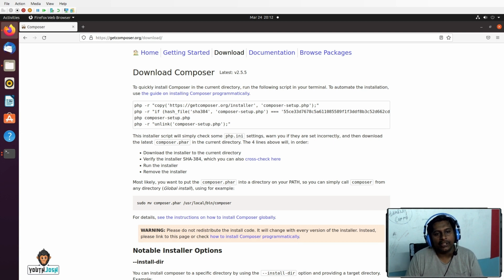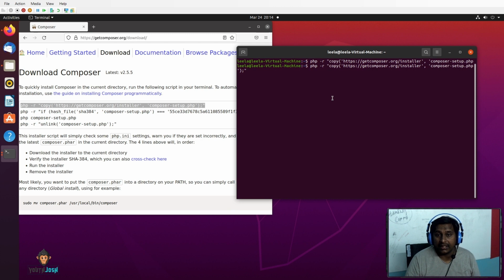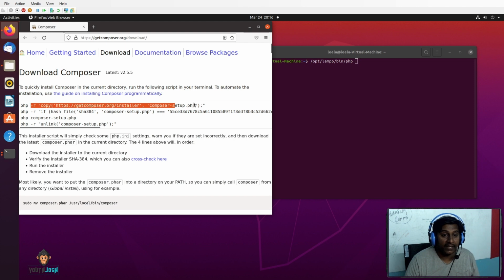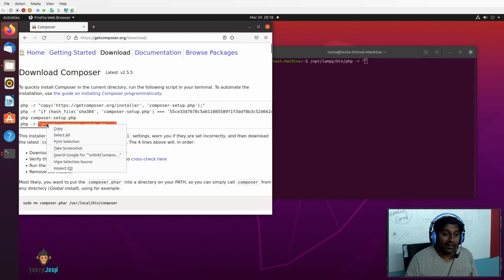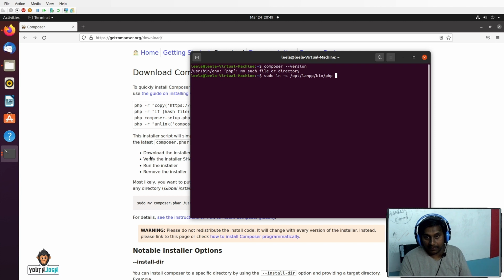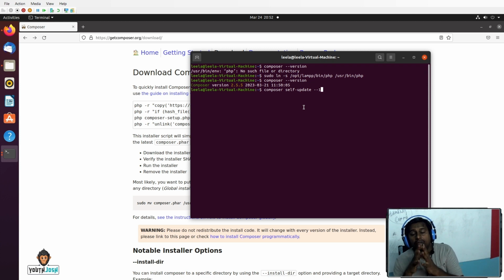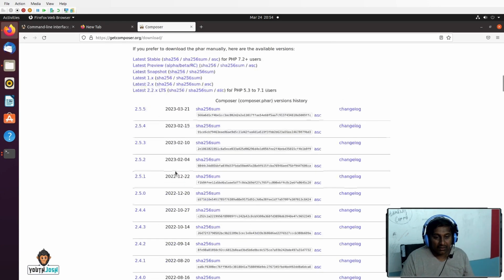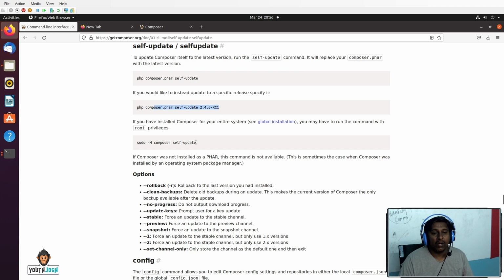Installing Composer in Linux operating system